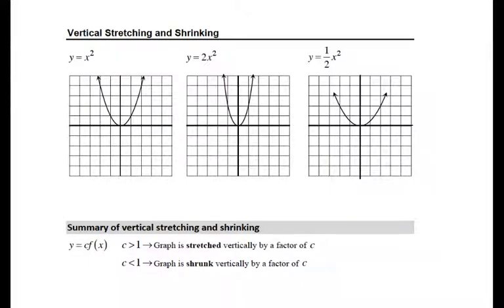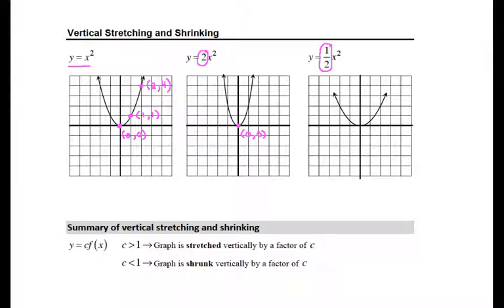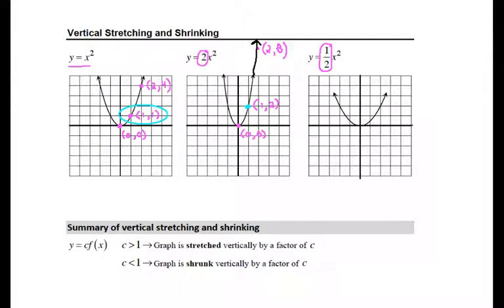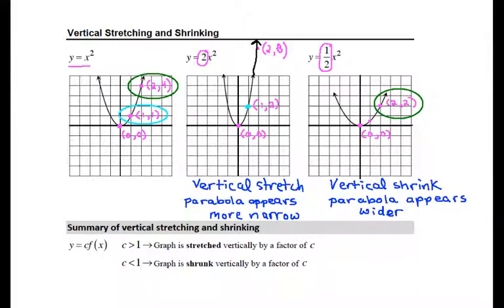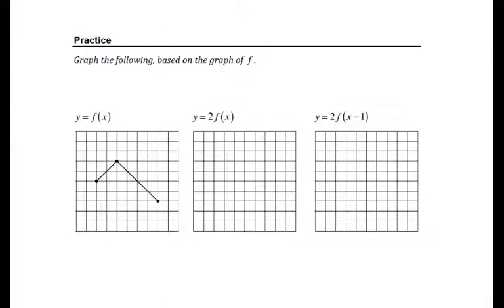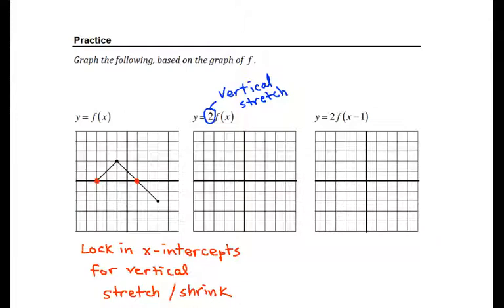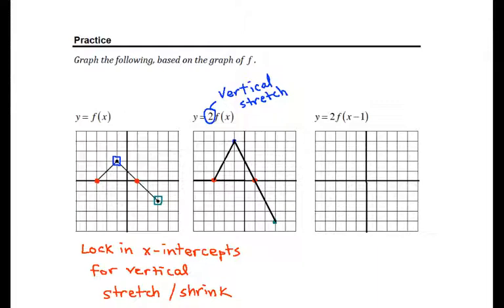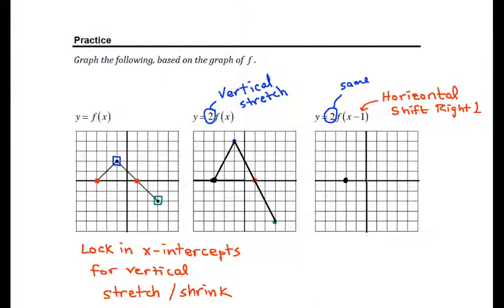Rockswold 3 5 Vertical Stretch Shrink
Introduction to vertical stretching and shrinking of graphs, to follow vertical and horizontal shifts as well as reflections of graphs.